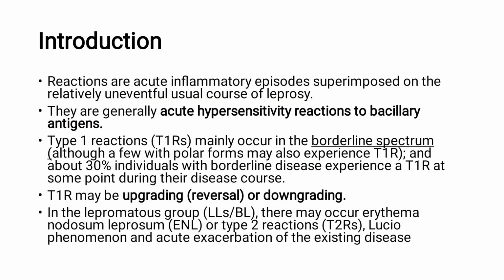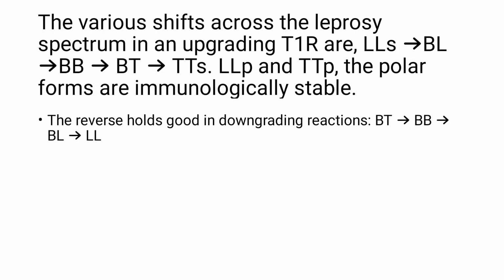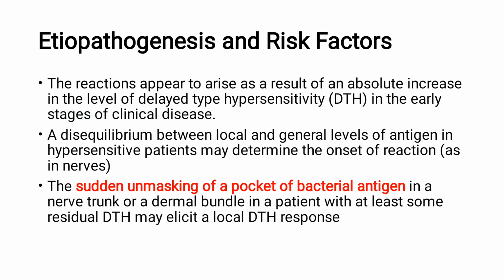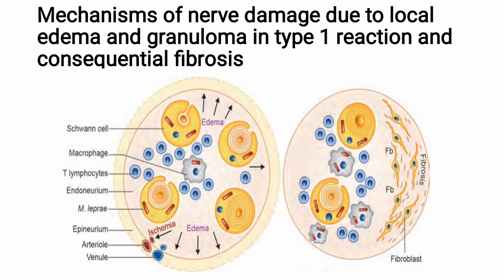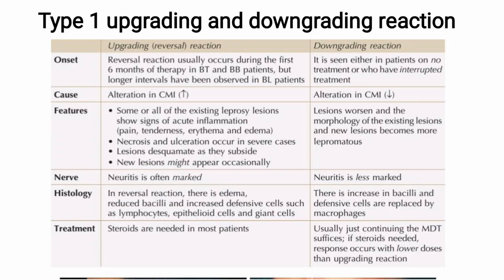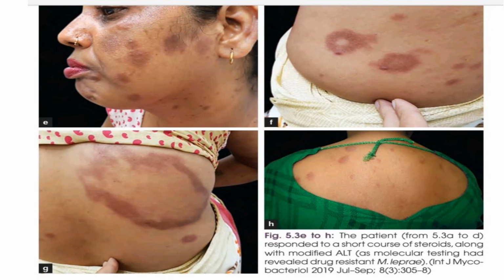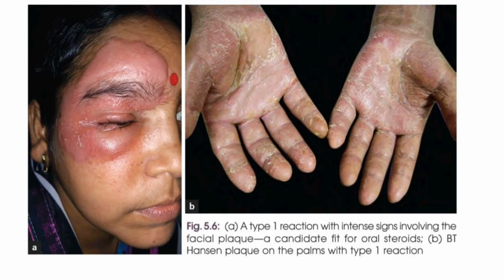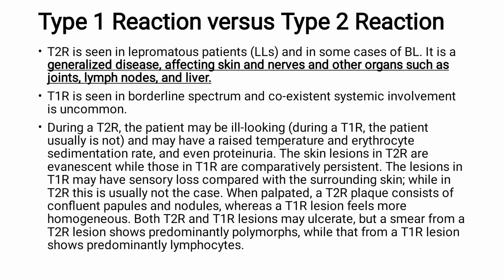Reactions in leprosy , type 1 reaction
Reactions in leprosy Type one reaction Downgrading reaction upgrading reactions etio pathogenesis of leprosy risk  factors for reactions